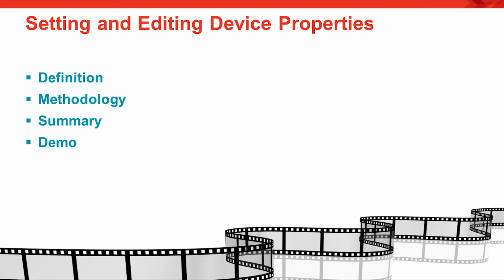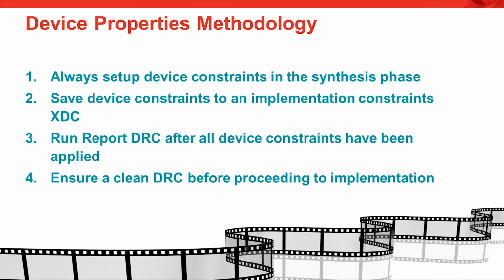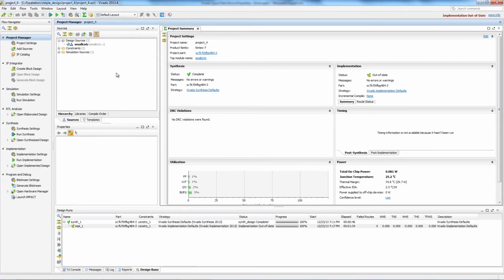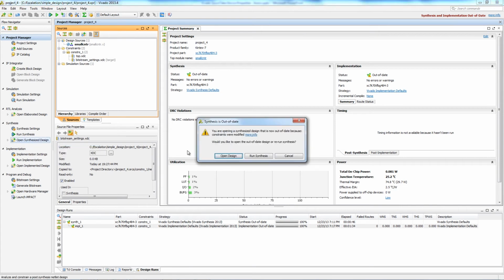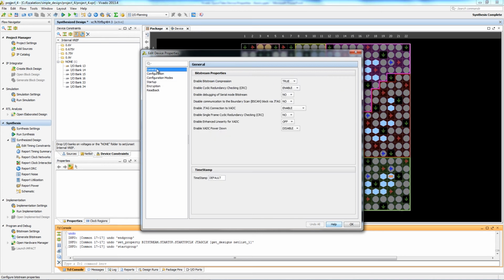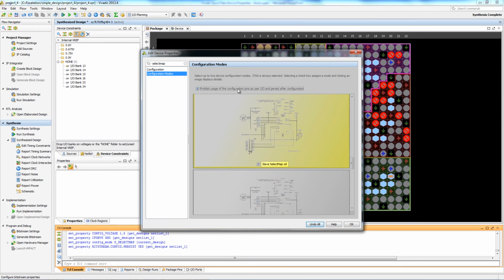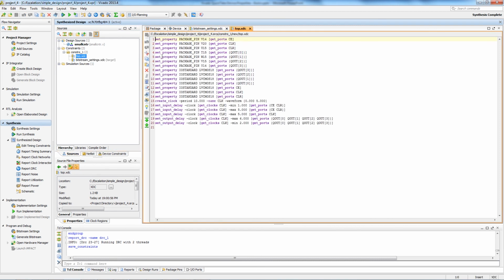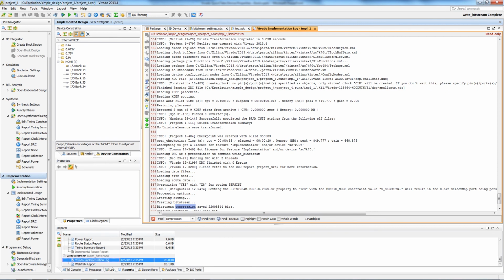Setting and Editing Device Properties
Learn how to use the new configuration dialog to set and edit device properties. Understand and utilize the configuration dialog for setting and editing device properties.